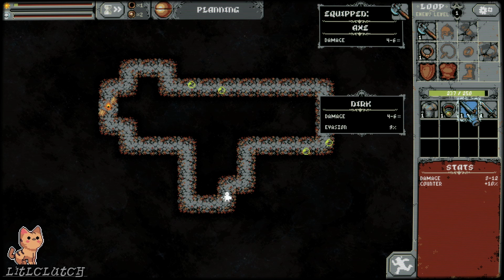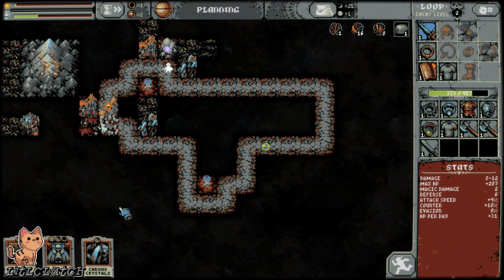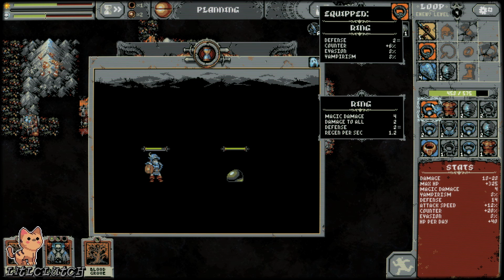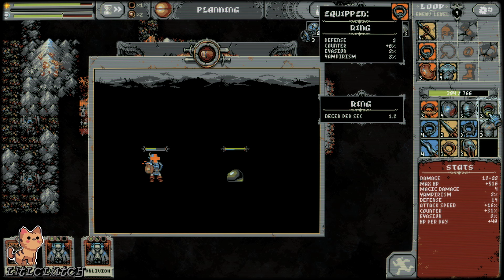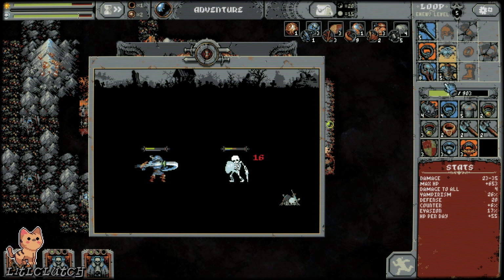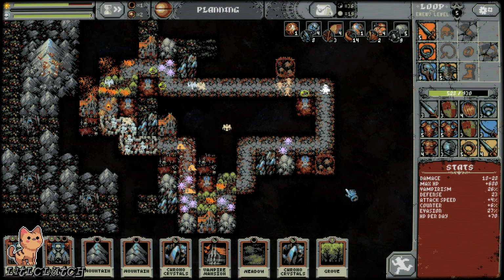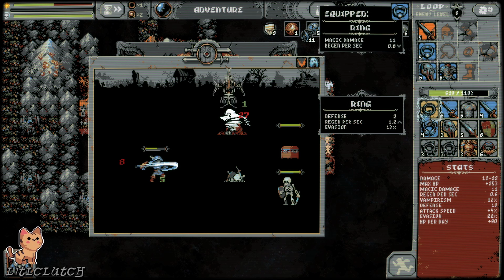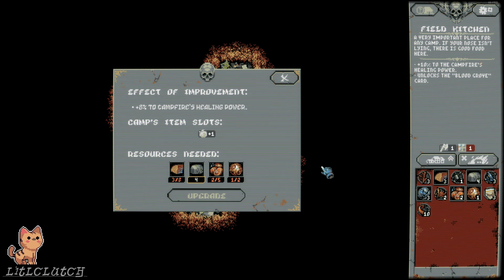Loop Hero Full 2